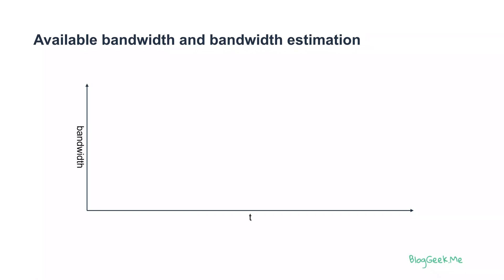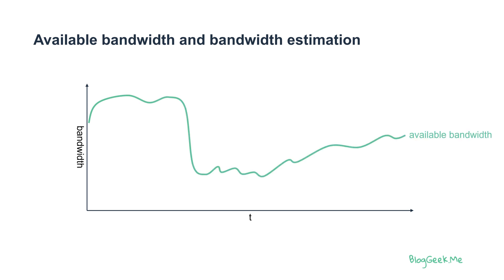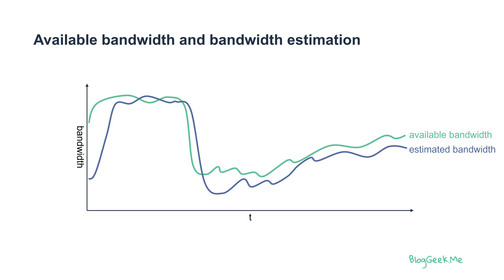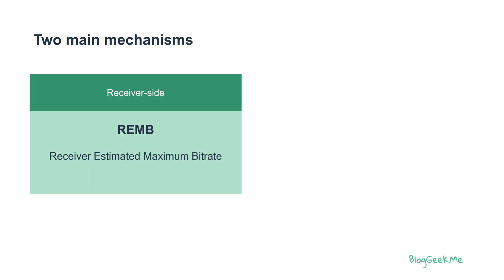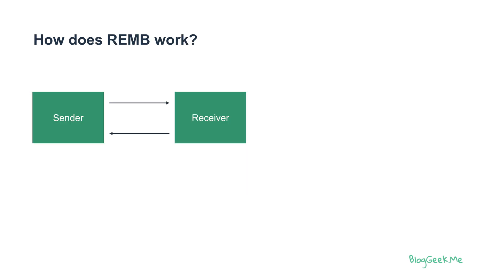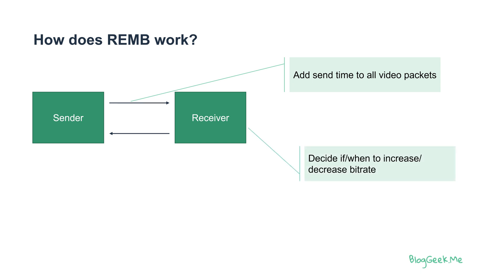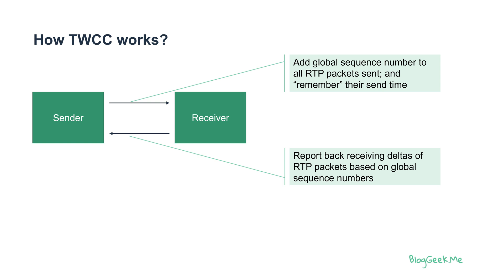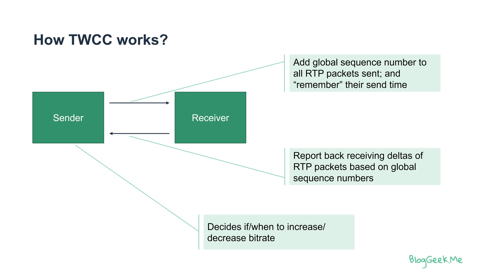Bandwidth estimation in WebRTC